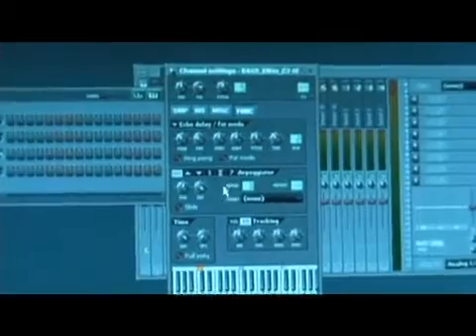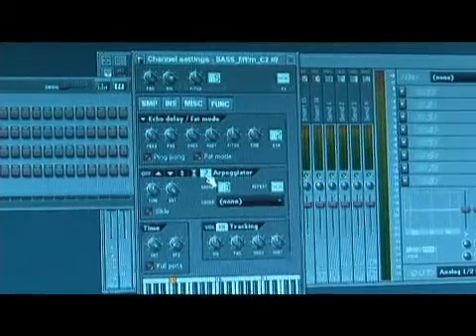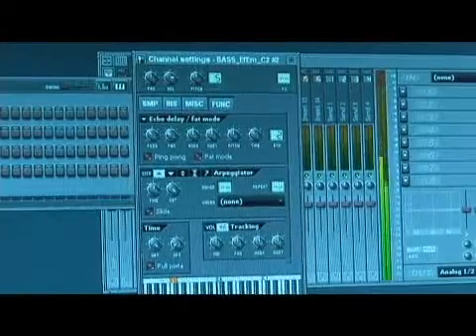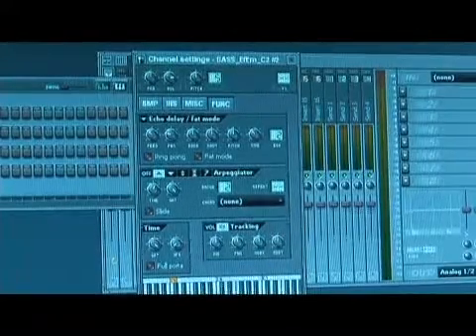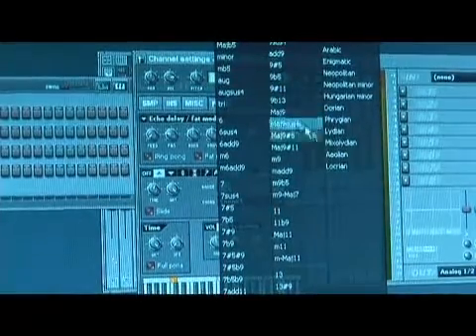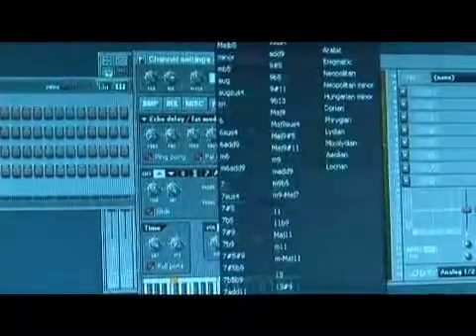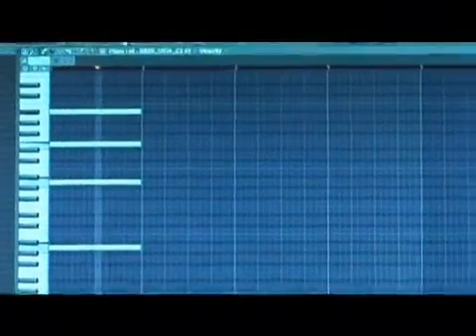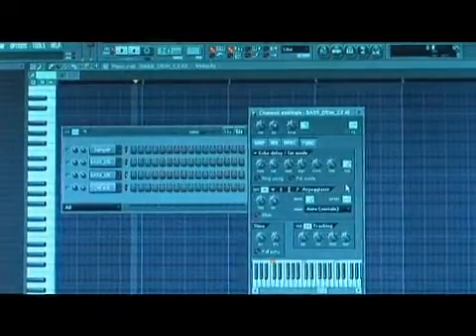Fruity Loops Studio Tutorial: Arpeggiator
Fruity Loops Studio Tutorial: Arpeggiator. Part of the series: Fruity Loops Studio: Sampler Basics. The Fruity Loops Arpeggiator allows you to create a sequence of notes. Learn more about creating arpeggios with FL Studio in this free digital audio workstation tutorial on how to use FL (Fruity Loops) Studio from an expert in music recording.